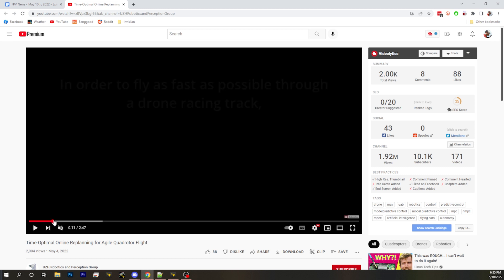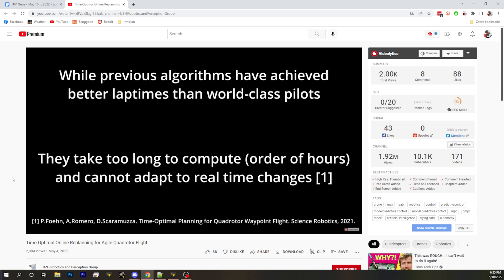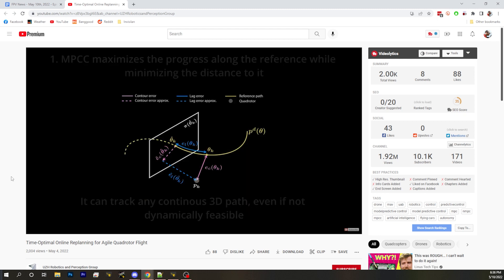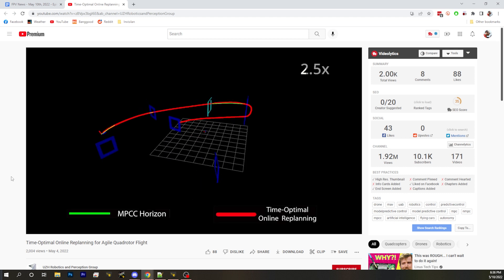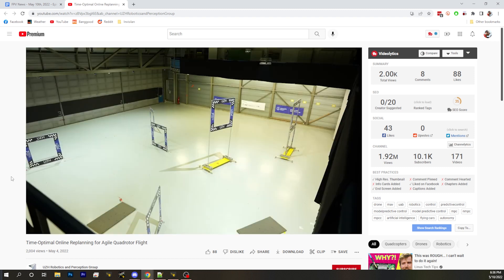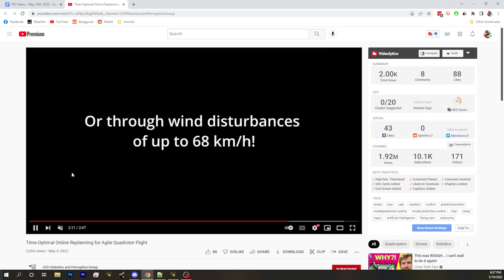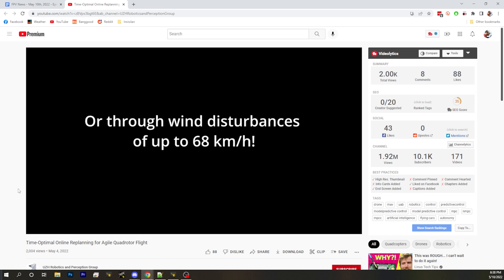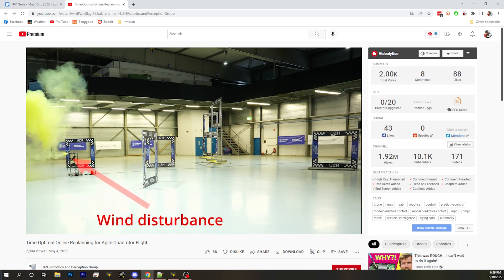AI Drone Racing Just Advanced Again Onboard Navigation of Racing Gates Live - FPV News